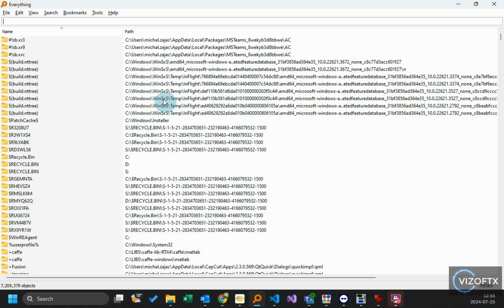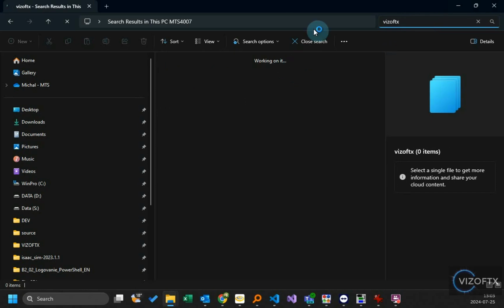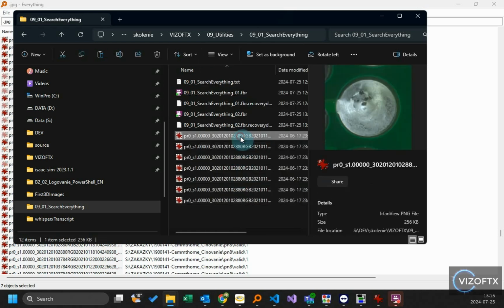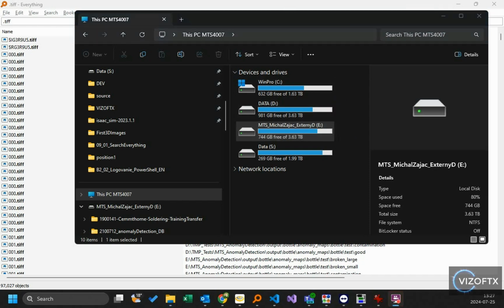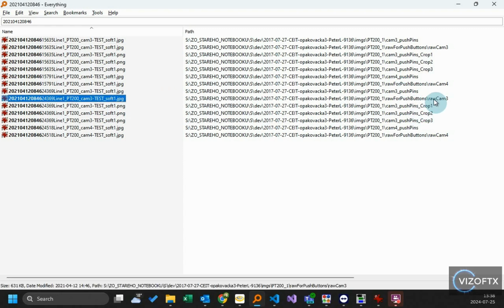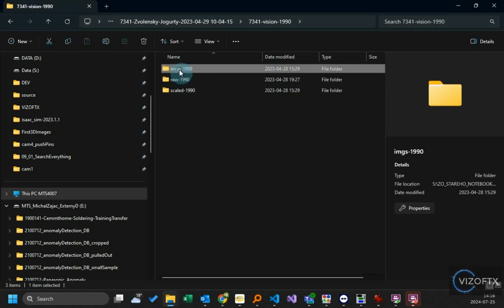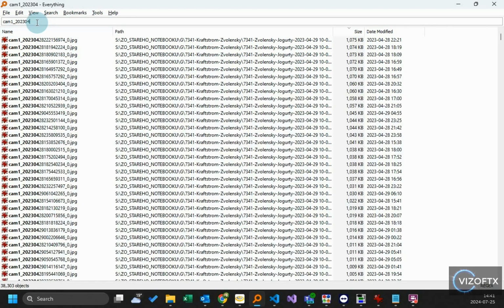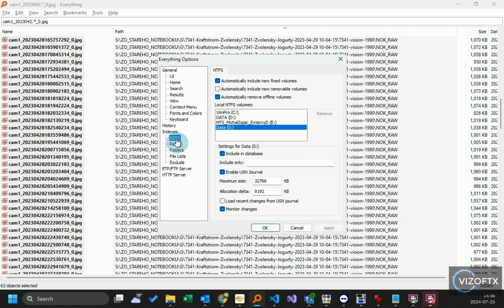Time Efficiency - Search Everything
May help you speed up your work...